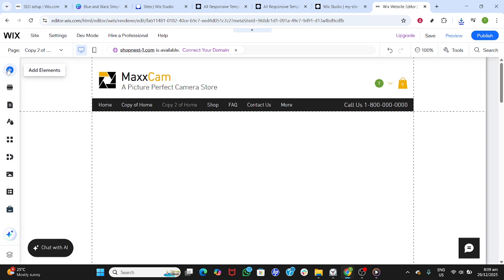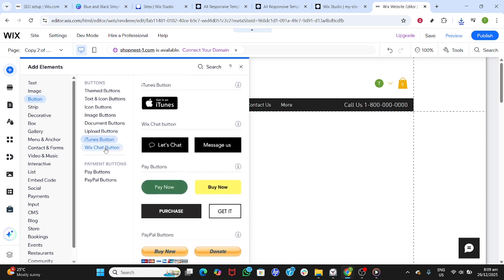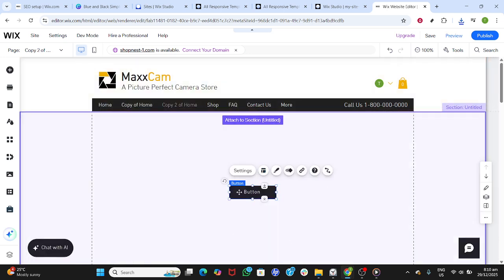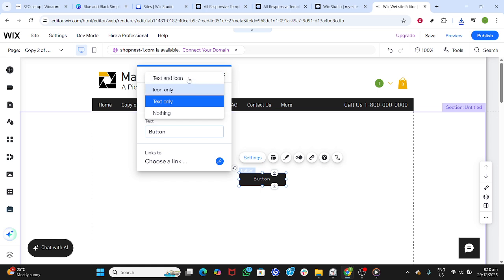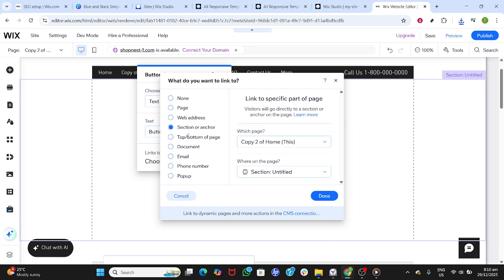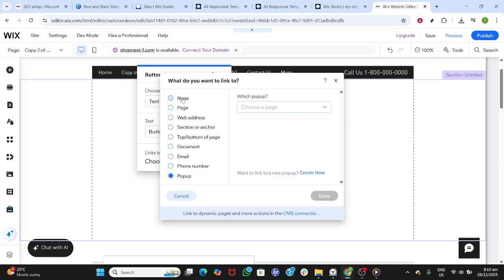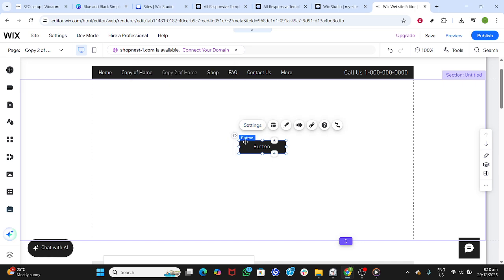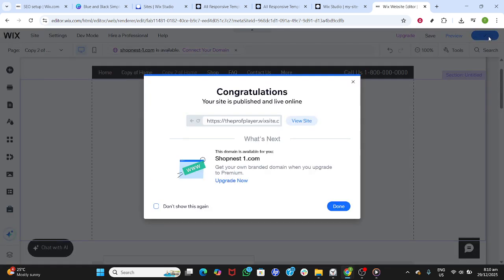How To Add a Button On Wix (Full Guide 2026)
In this video, we discuss how to place a wix button to create a compelling call to action that drives results. You will learn wix editor basics to customize button design and improve your user experience and click through rate.

00:00 Intro
00:04 Opening the Wix Editor and Element Library
00:15 Exploring Button Types
00:57 Adding a Button to the Page
01:07 Controlling Button Content and Behavior
01:31 Setting the Button's Link
02:08 Fine-Tuning and Publishing Changes